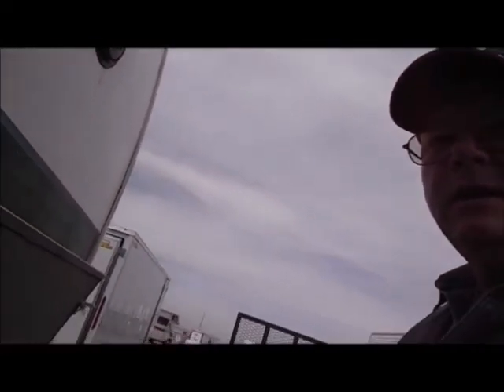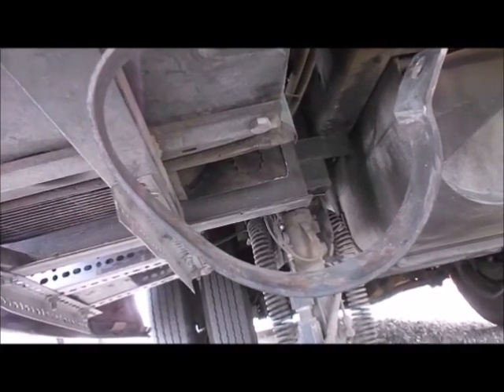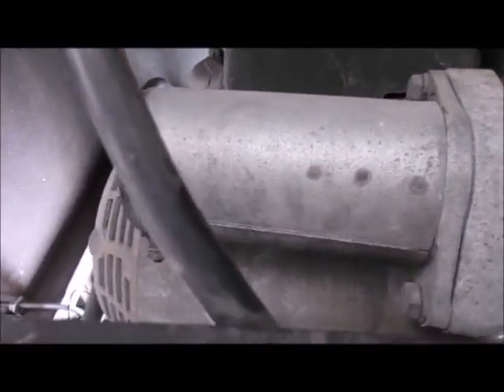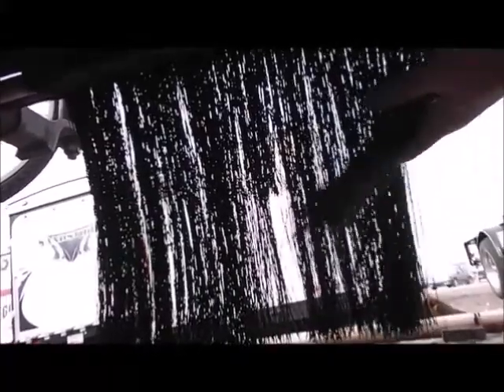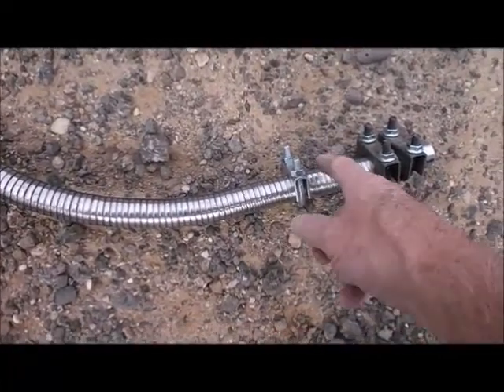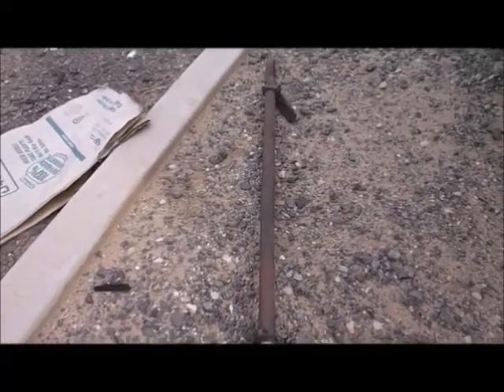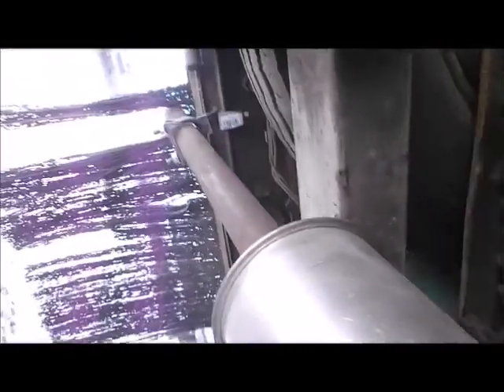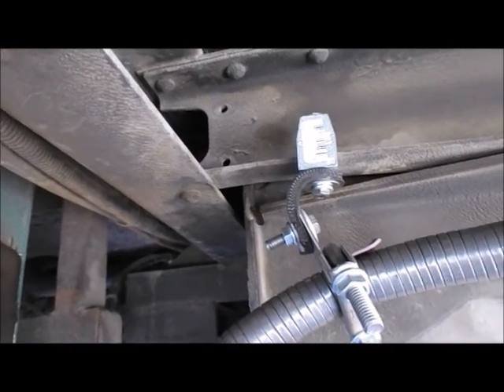Onan RV Generator Exhaust Rebuild 2 2017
Every year my rv generator exhaust muffler needs to be replaced, sometimes 2 times in one year. By design, it is mounted below the generator near the rear of the motor home. The solution was to change the location to a higher spot in the rear. So, here it is!